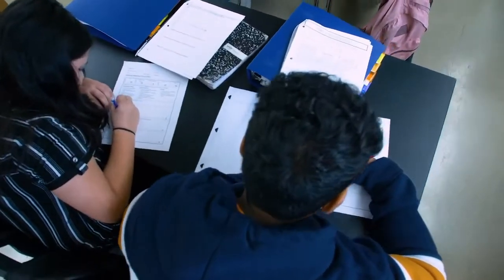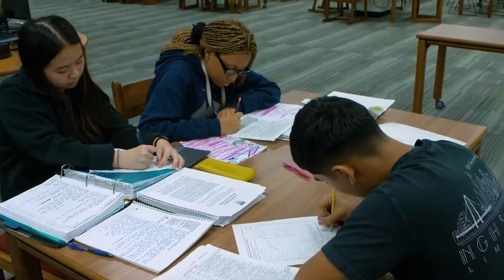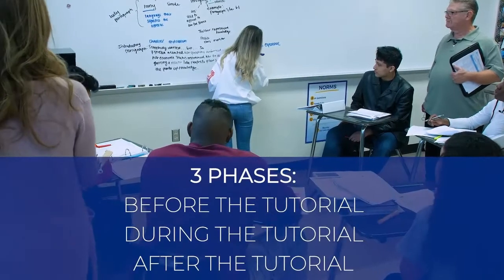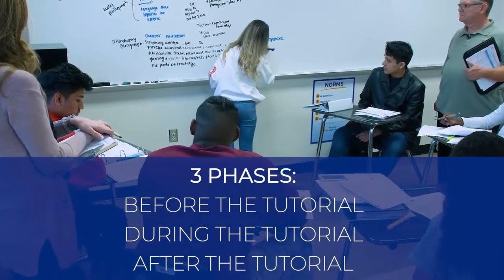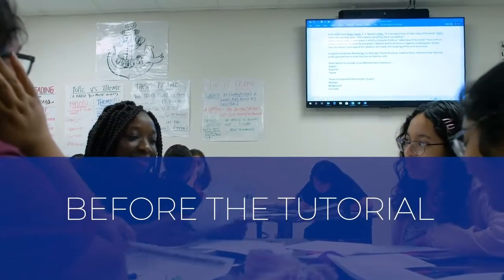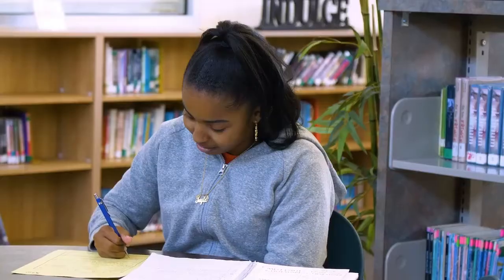AVID Tutorial Process Review